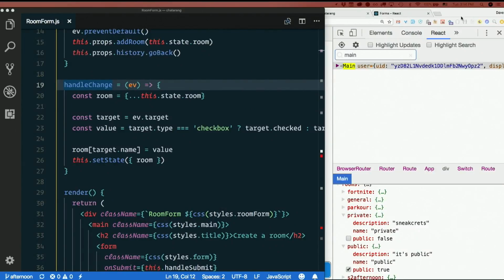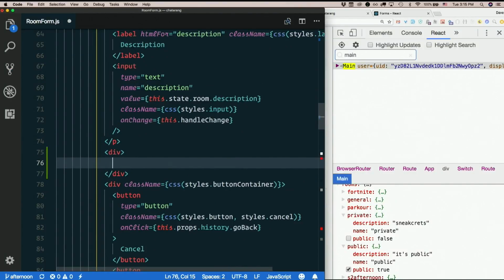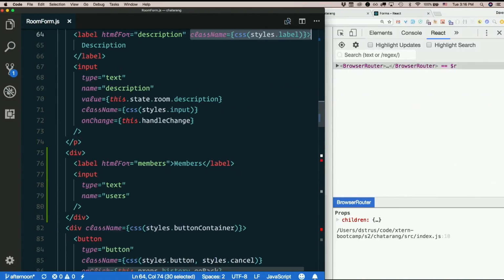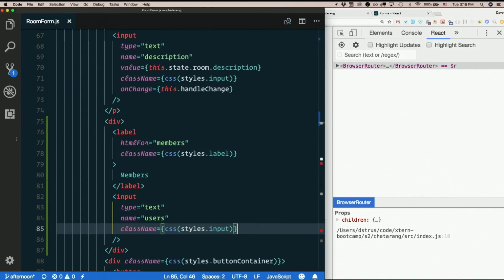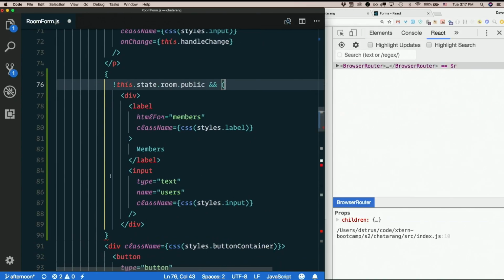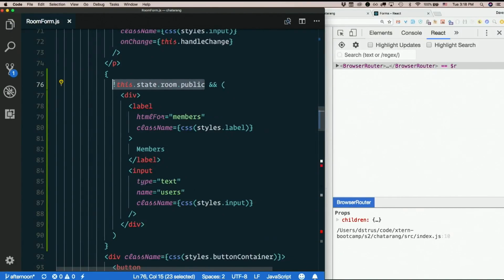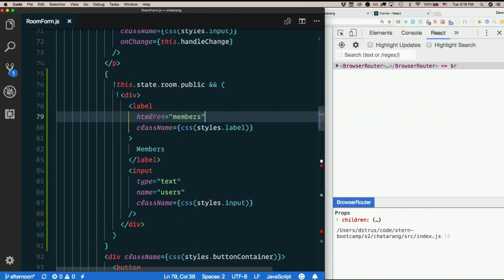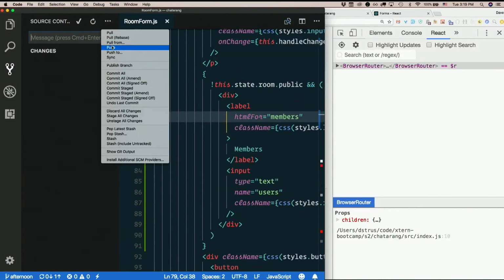Day 10 - Afternoon, part 10: Conditional rendering with "&&" - XTBC 2018 Session 2